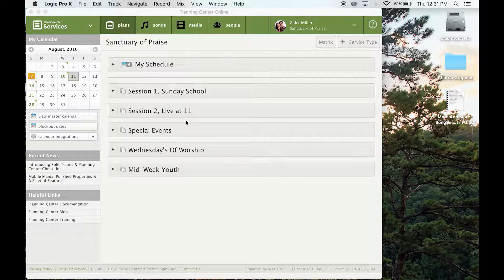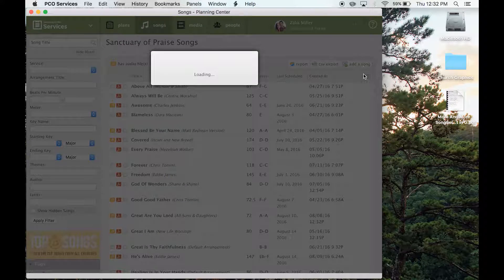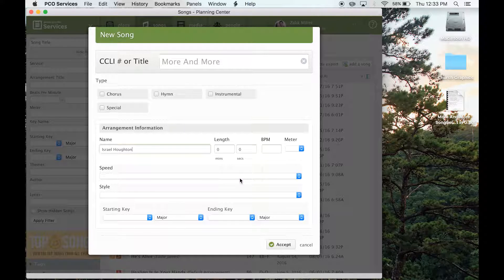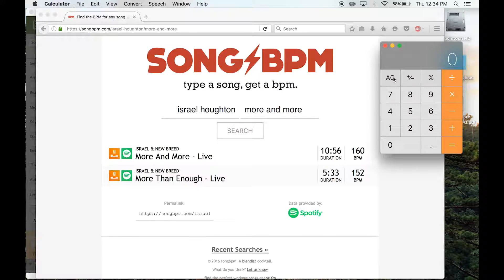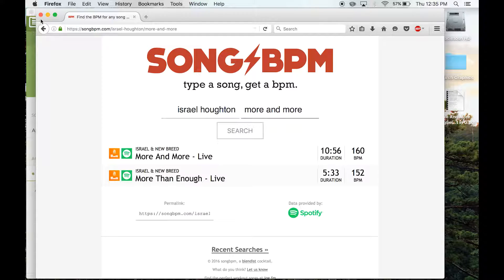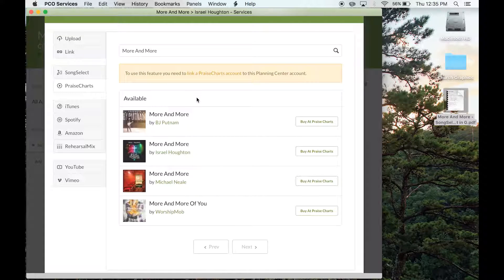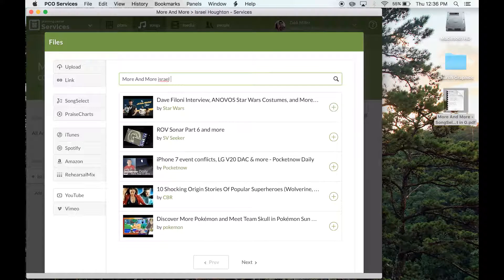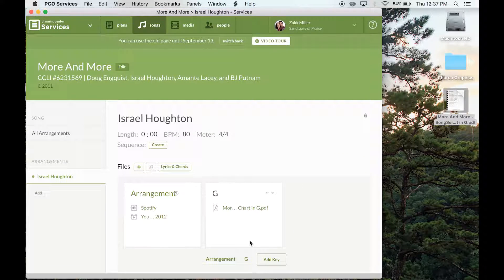Adding New Songs to PCO